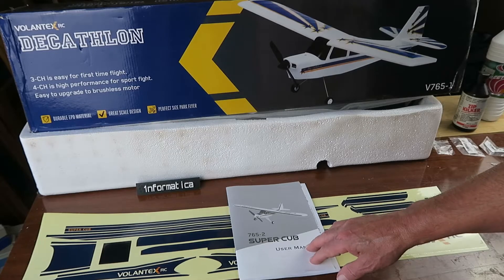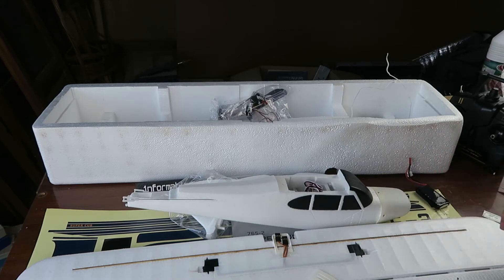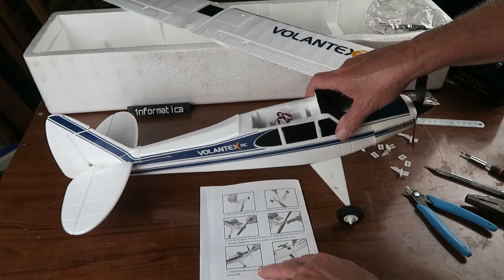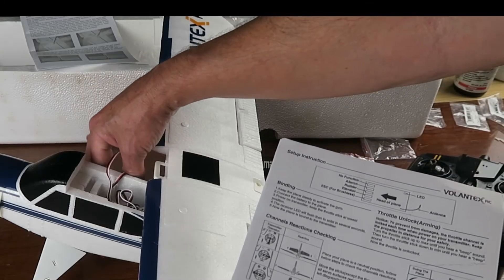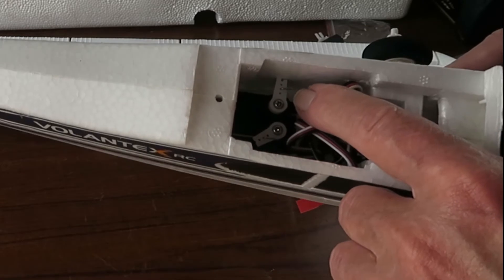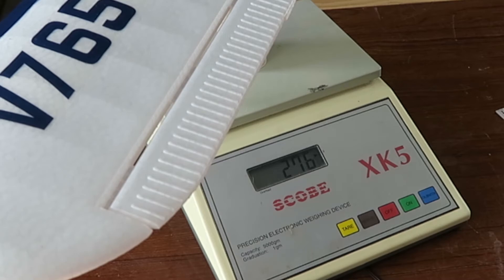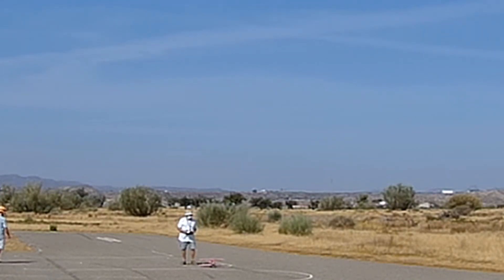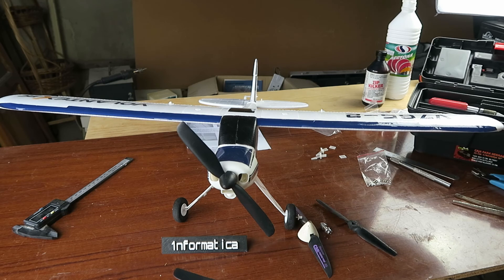Volantex 4CH V765 2 Super Cub 750mm Sport Park Flyer Build And Maiden Flight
Assembly tips and first flight. It did not come home in a bin bag so must be good!!

Volantex Super Cub 750mm
Iten number: V765-2
Wingspan: 750mm (29.5 in)
Overall Length: 520mm (20.5 in)
Flying Weight: 200g ???
Prop Size: 7040 propeller
Motor Size: 2808 brushless outrunner
Speed Control : Easy-Plug 10A brushless ESC
Servo: 9-gram Servo * 3pcs
Recommended Battery: 11.1V 500mAh ~ 800mAh 20C Li-Po 500mAh included
Charger: 2S LiPo balancing USB charger cable
Radio: 2.4Ghz 4-Channels ( included in RTF )
0:00 Introduction
1:44 Tail Section Assembly
3:44 Undercarriage And propeller
4:27 Wing Considerations!
6:30 Check You Servo Horns!
7:46 What it REALLY weighs!
8:05 Maiden Flight
11:27 Conclusions